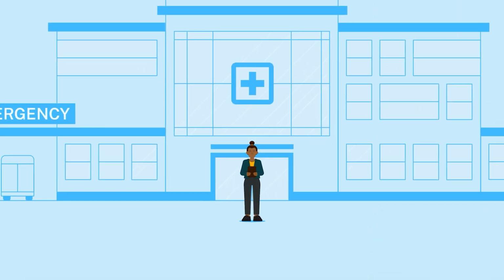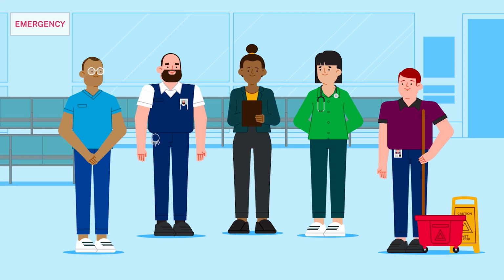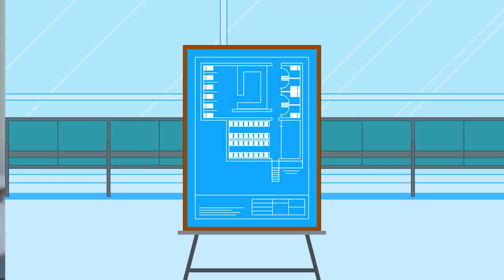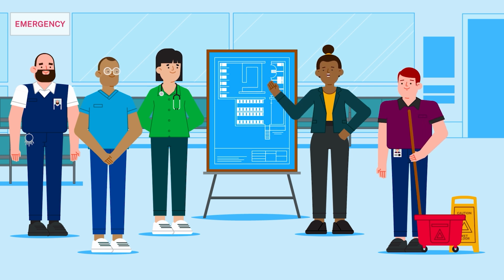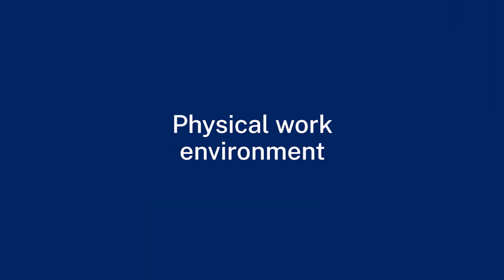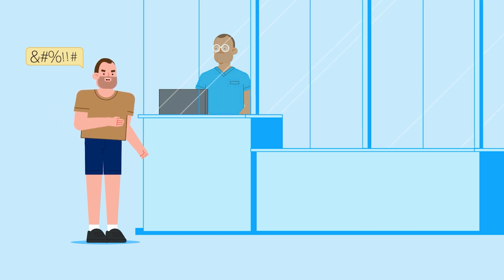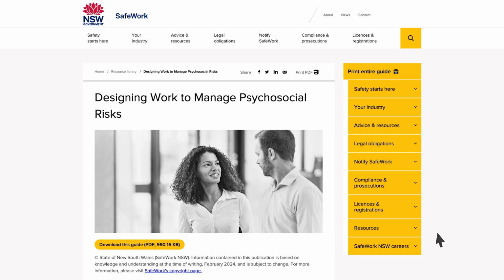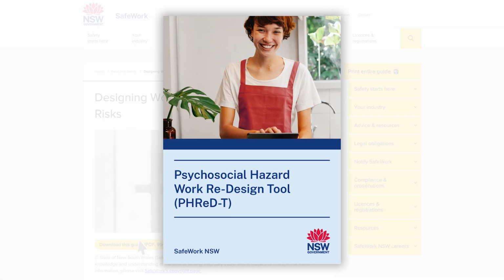Designing safety - Good work design in NSW hospitals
An introductory video that explains how work design can help address work-related violence in hospital settings. It is based on principles from the SafeWork NSW Designing Work to Manage Psychosocial Risks Guide.